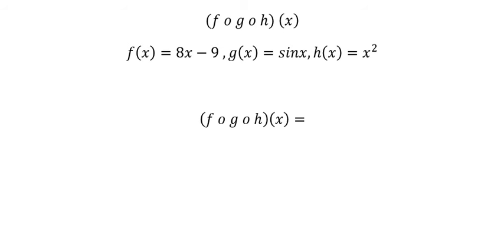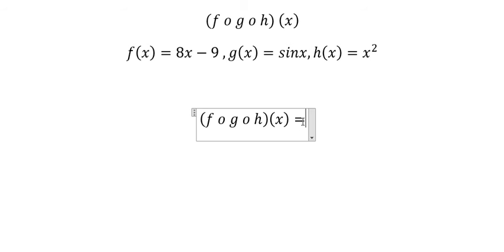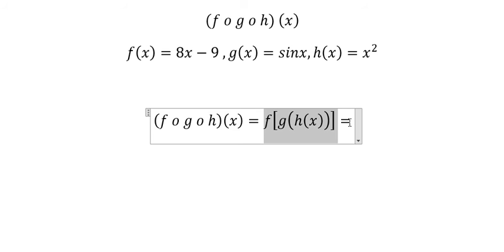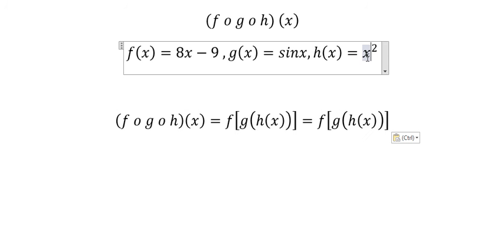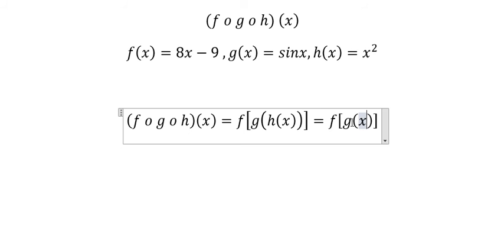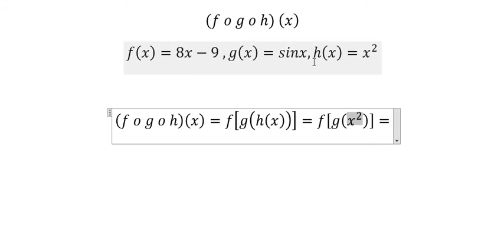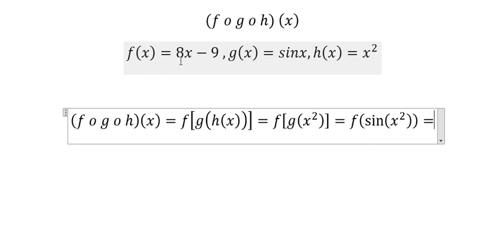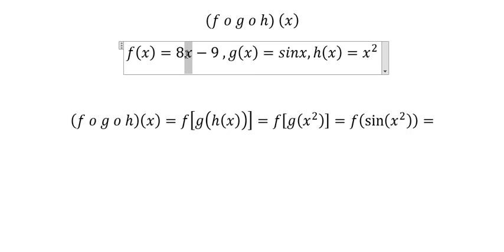Calculus Help: Composite Function: Find (f o g o h) (x)f(x)=8x-9 ,g(x)=sinx,h(x)=x^2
Here is the technique to find the composite functions: (f o g o h) (x)
f(x)=8x-9 ,g(x)=sinx,h(x)=x^2